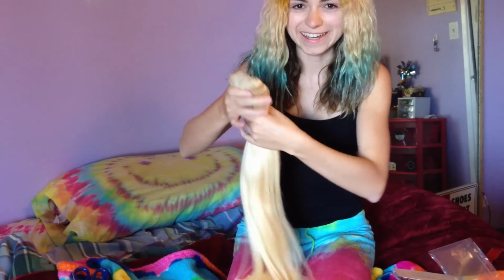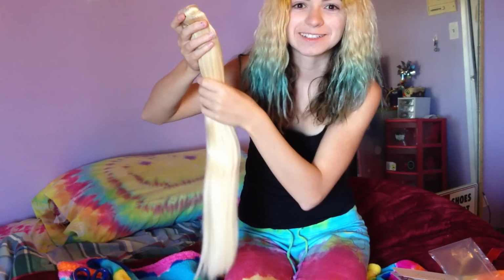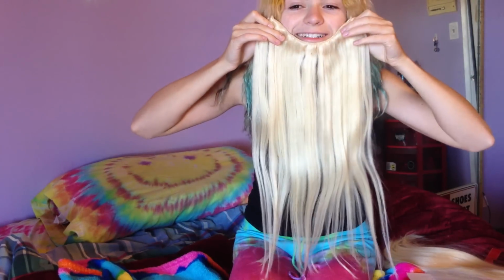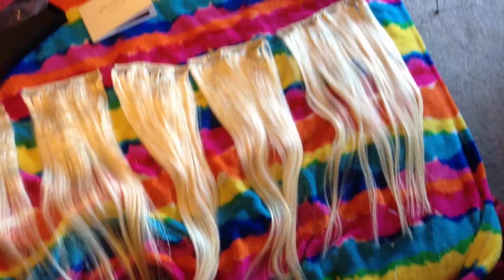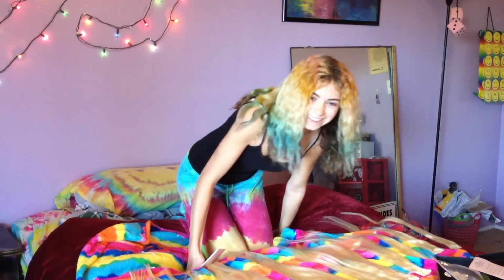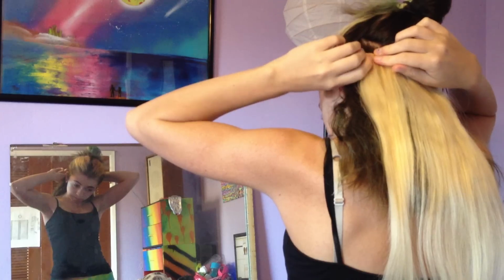How to Dye Hair Extensions Rainbow & VP Fashion Review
Rainbow Girl Review of Hair extensions, how to dye and put on hair extensions
Hair color: white blonde (613A#)
Hair length: 22-260g
Hair texture: silky straight

Click here if you want to know what brands of hair dye I use!

Check back on Saturday for my next video! Also, if you like my videos please share them!

(for blogs, pictures, and my online store!! :D Come check it out!!